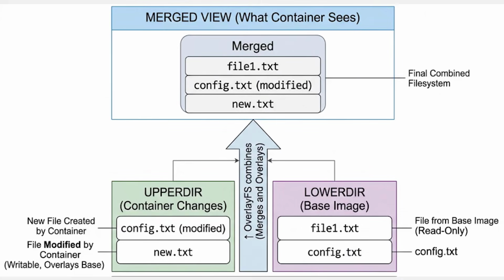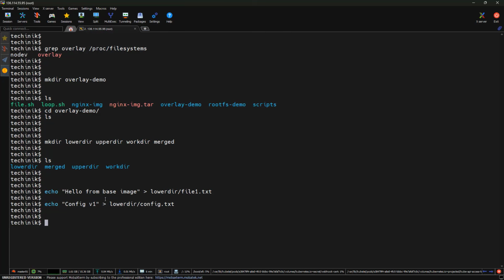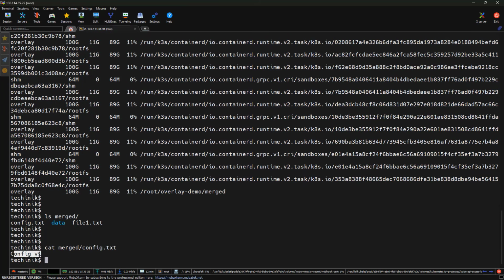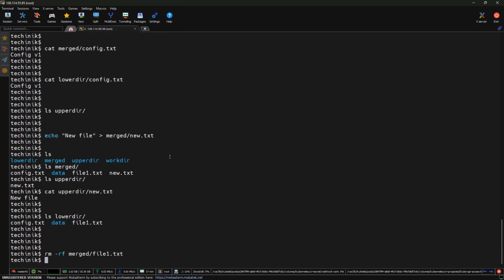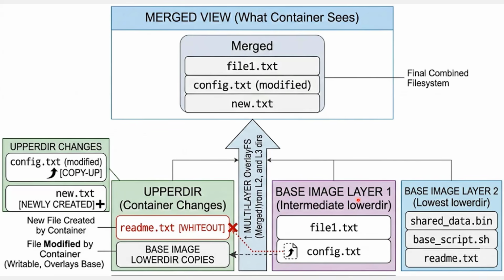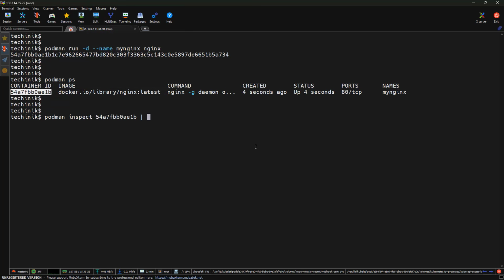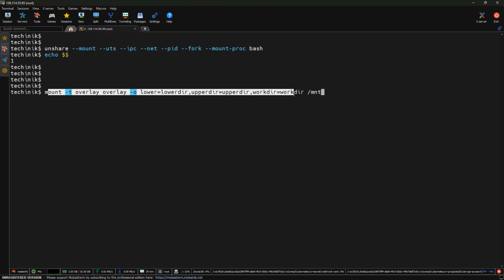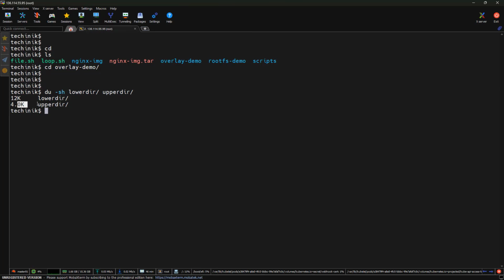Docker Storage Deep Dive: How OverlayFS Builds Container Filesystems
The filesystem inside a container doesn't actually exist on disk. OverlayFS builds it on the fly from stacked layers. Here's exactly how.

In this episode of Kernel Primitives, we go deep into OverlayFS, the Linux union filesystem that powers every container runtime (Docker, Podman, containerd). You'll see how lowerdir, upperdir, and the merged view work together, and then build it yourself from scratch using raw Linux commands.

What you'll learn:
→ OverlayFS architecture: lower (read-only), upper (writable), merged (what the container sees)
→ Copy-on-Write: how modifying a file in a container never touches the base image
→ Whiteout files: how "deleting" a file in a container actually works under the hood
→ How to inspect a real Podman container and see its OverlayFS layers live
→ Build a container filesystem from scratch using unshare + mount

No Docker. No containerd. Just Linux.

▬▬▬▬▬▬▬ Timestamps ▬▬▬▬▬▬▬
00:00 - Why Containers Don’t Copy OS (Problem Statement)
00:36 - OverlayFS Architecture: Lower, Upper & Merged Layers Explained
01:27 - Check OverlayFS Kernel Support & Mount One From Scratch
02:39 - Simulate a Container Base Image With the Lower Directory
06:01 - Copy-on-Write in Action: Create & Modify Files
07:10 - How File Deletion Works: Whiteout Files Deep Dive
08:49 - Full OverlayFS Internal Architecture: Diagram Walkthrough
11:20 - Inspect a Real Podman Container: OverlayFS Live Proof
13:35 - Build a Container From Scratch: unshare + OverlayFS
16:26 - Why Containers Are Lightweight: Shared Layers Explained
17:06 - Takeaways & What's Next: pivot_root